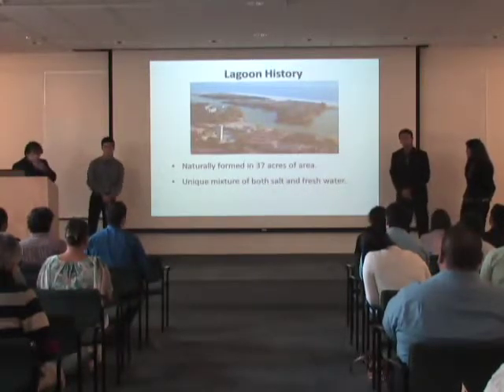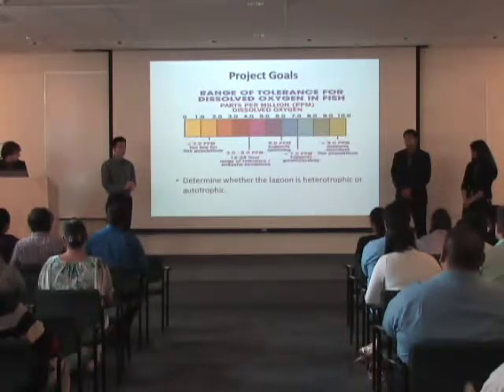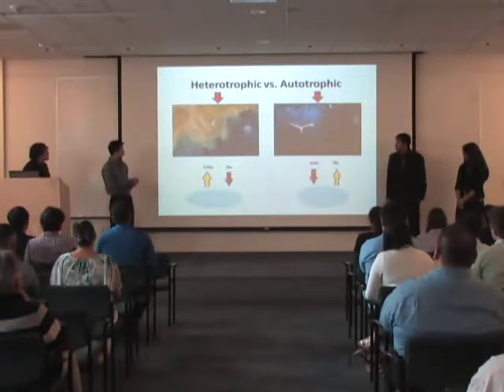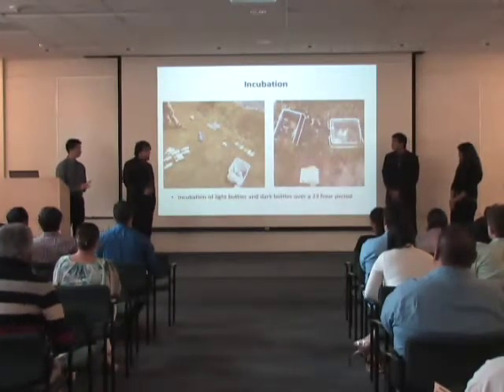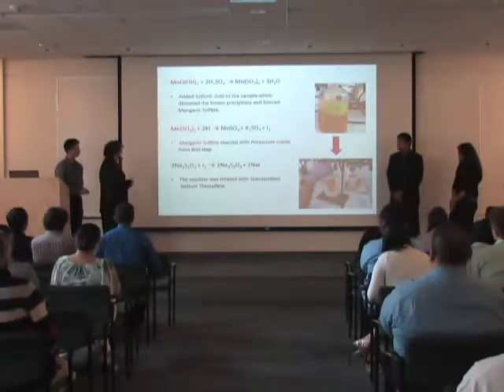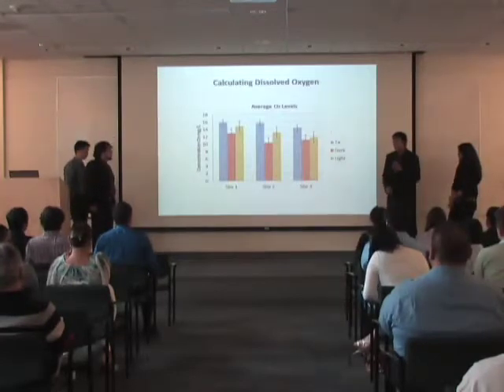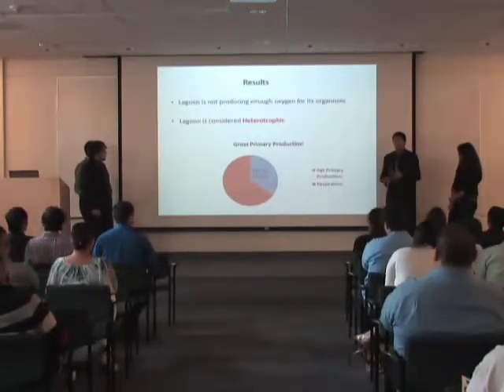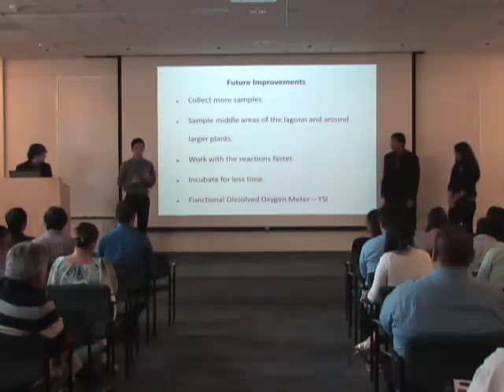Lagoon Metabolism - Cooke Bridges 2013